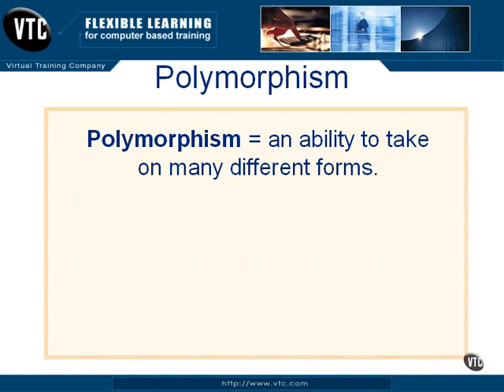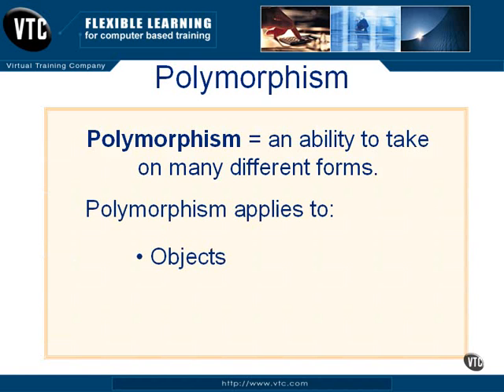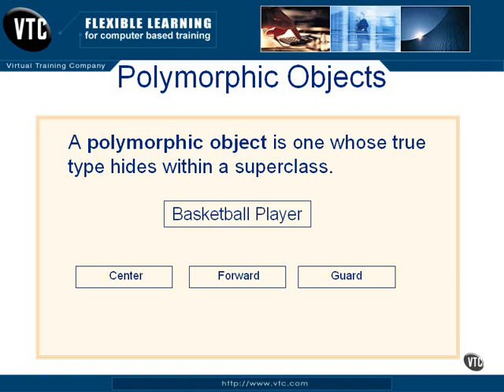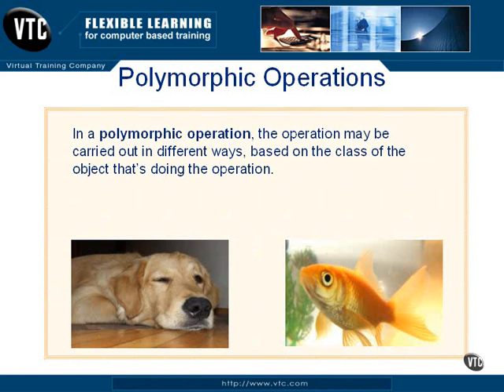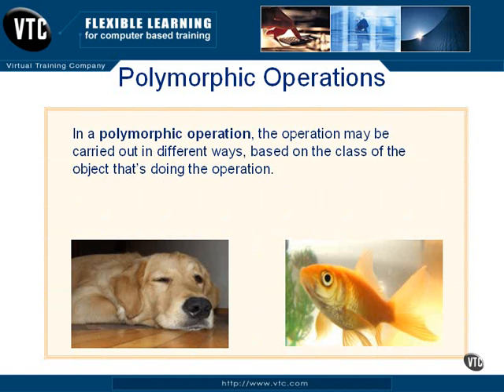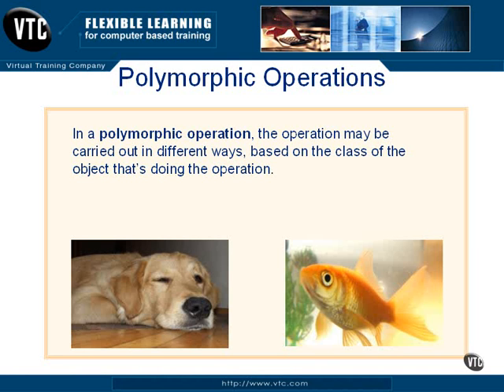UML Lesson 4 Polymorphism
What is Polymorphism and what is Polymorphism in Object oriented Programming/ Object oriented Design waht are the advantages of Polymorphism.